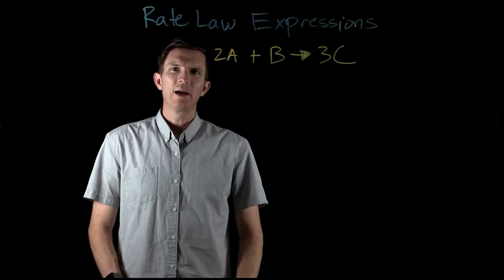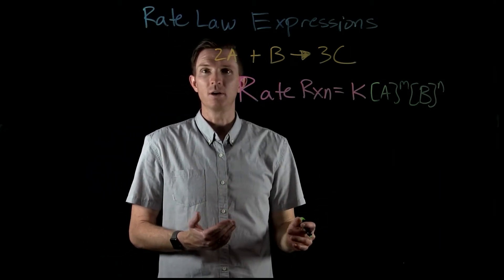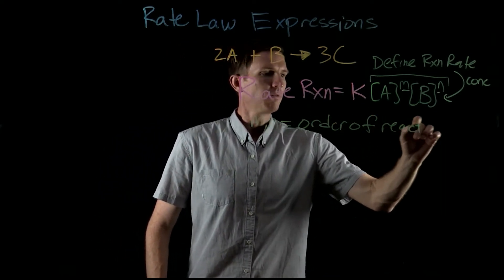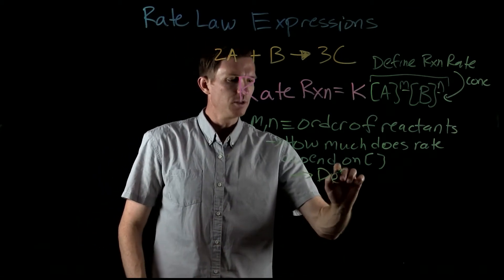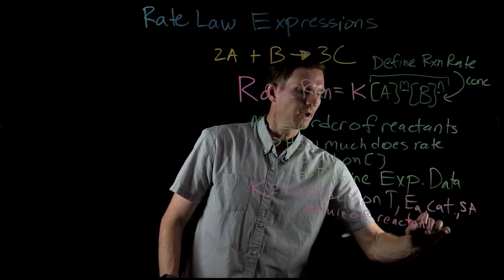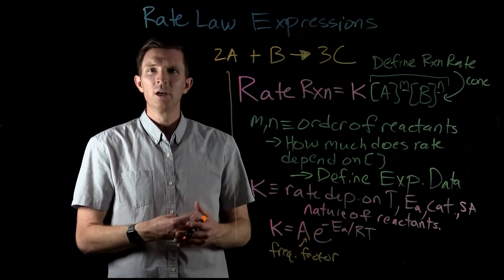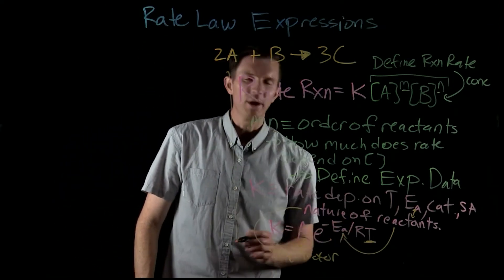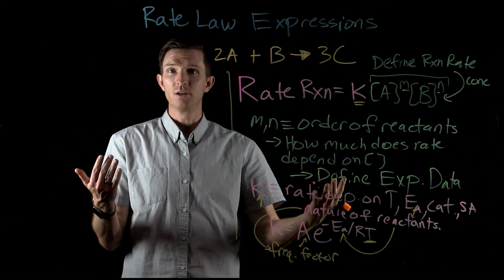Kinetics + Rate law Expressions || Chemistry with Dr. G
How are rate law expressions determined experimentally?  This video explains the process of determining the rate law expression from reaction rate data.